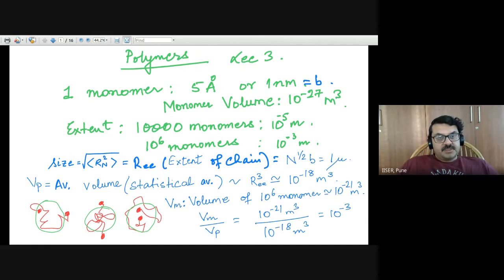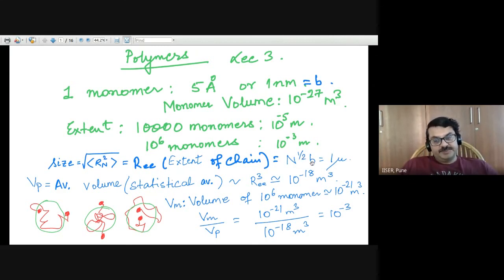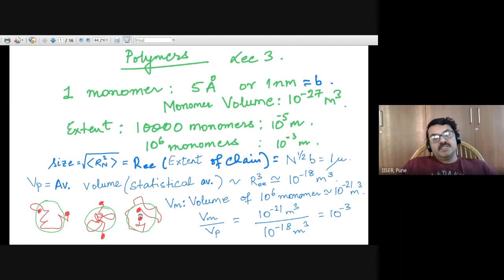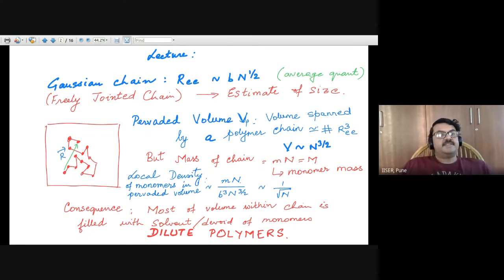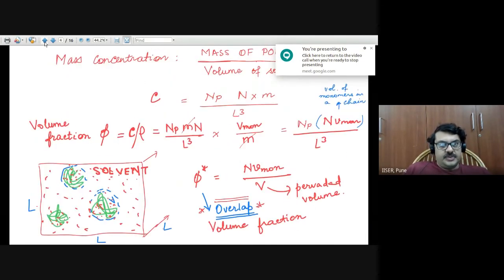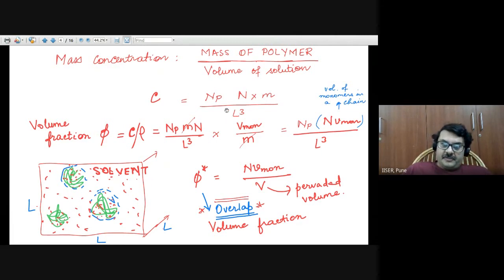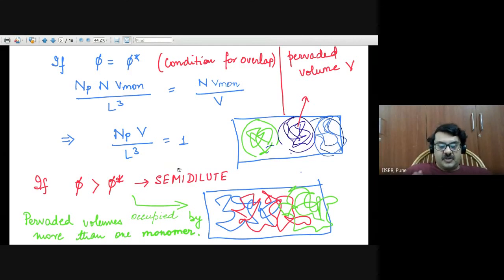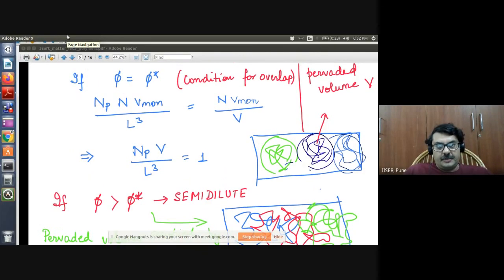polymer lecture 3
This video discusses 3 primary concepts
1.  Concepts of pervaded volume, density, concentration, overlap concentration, and condition for overlap of chains (semi-dilute solutions)
2. Concepts of Kuhn segment, Kuhn length, persistence length
3. Concept of semiflexible chains and worm like chain (WLC) models